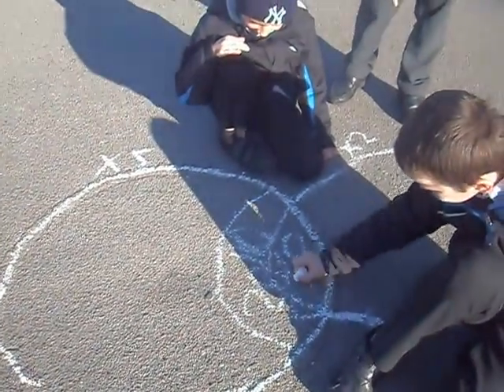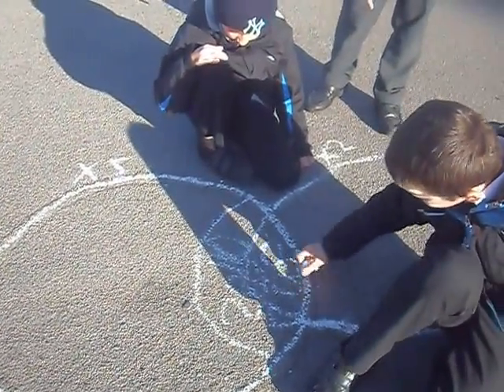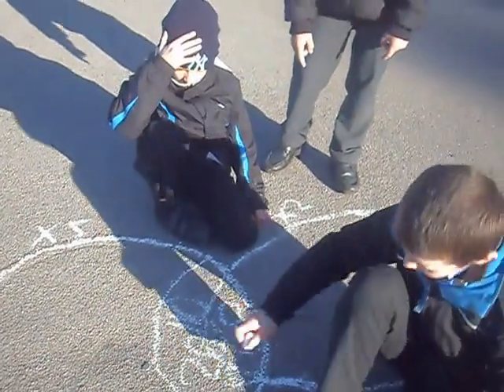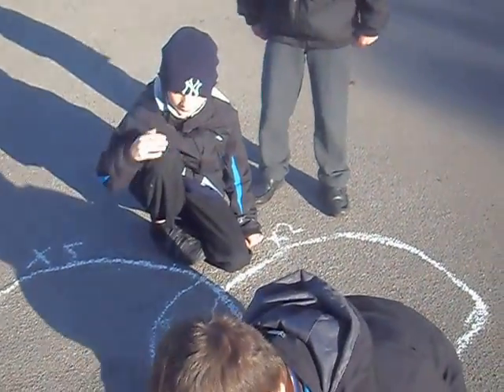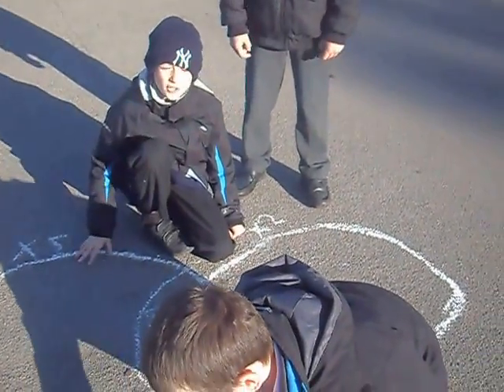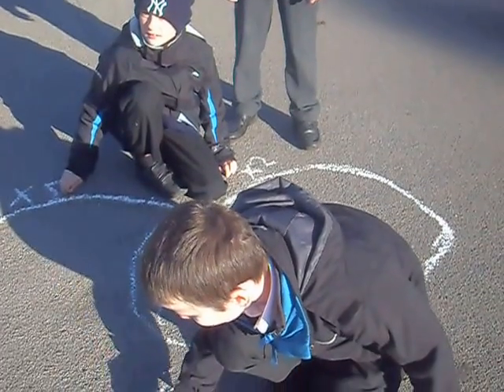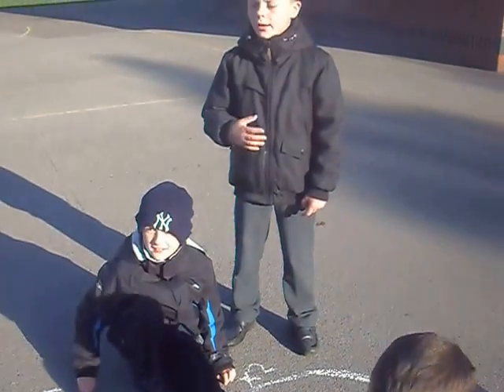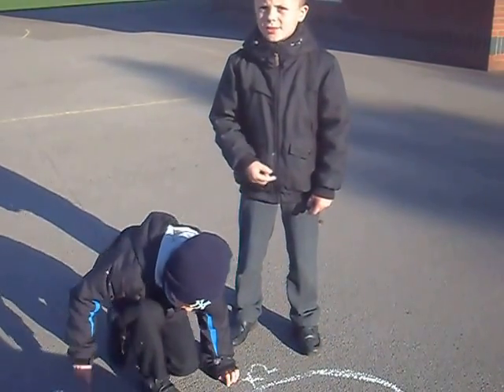LKS2 Outdoor Mathematics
We are trying to take our learning outdoors at the moment. here are some of our Year 3 and 4 children taking mulitplication outside.